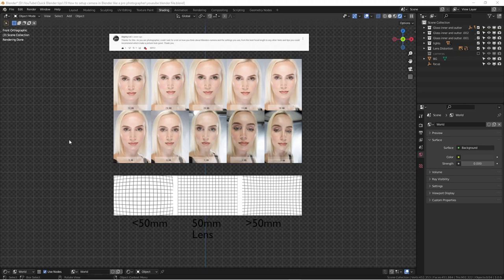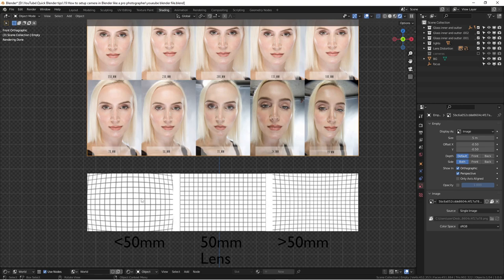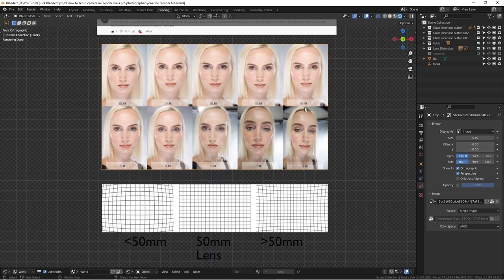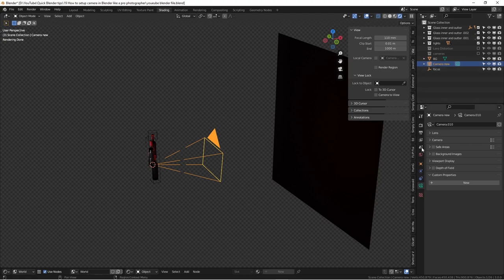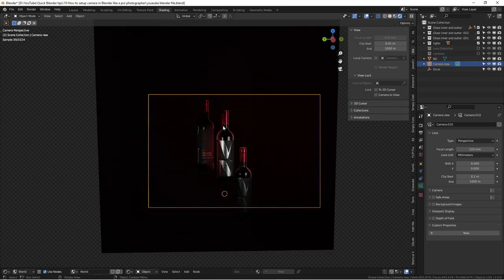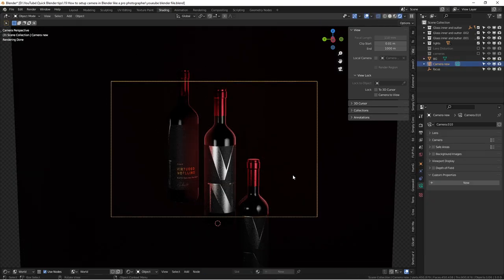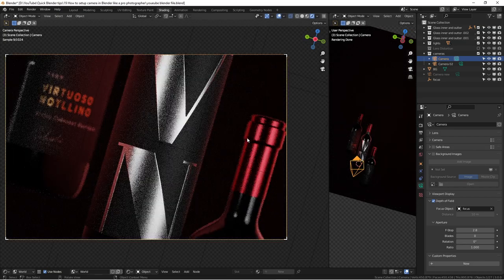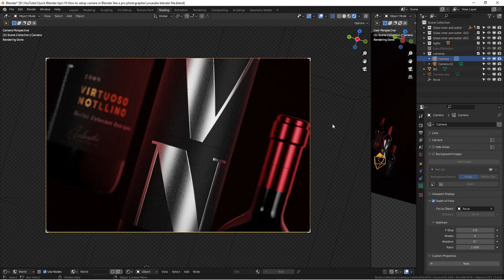How to Set Up Camera in Blender 3.0 Like A Pro Photographer (Quick Blender Tip 19)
In this Blender tutorial, I will show you how to set up camera in blender 3.0 as a product photographer. There is some misunderstanding of using the camera in Blender comparing using a real camera in real life.

I will break down the differences between the real digital camera to Blender camera. Aperture, F-stop, Depth of Field, Focus, focal length, multiple cameras setup, and more